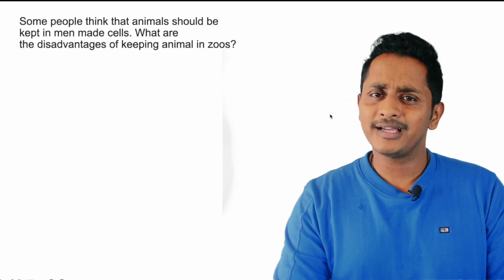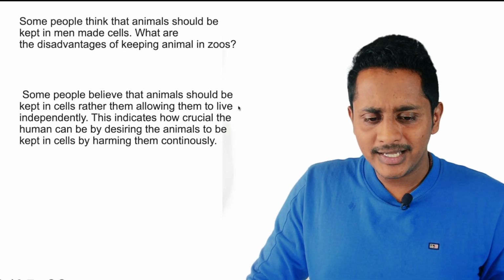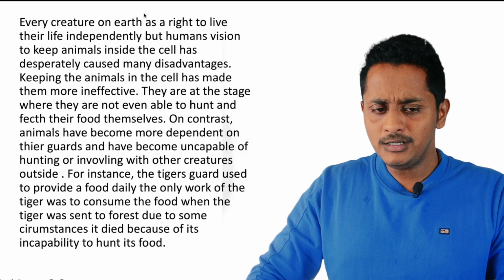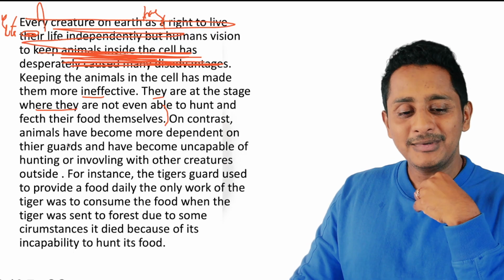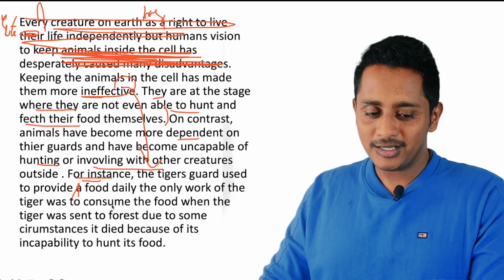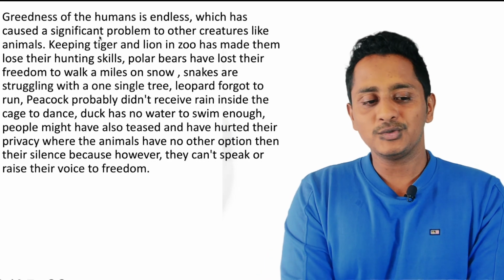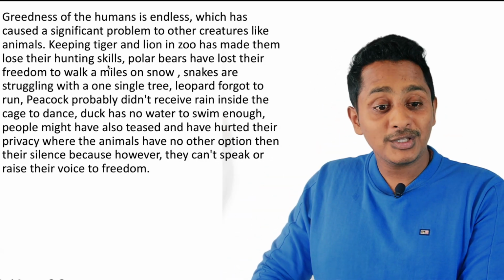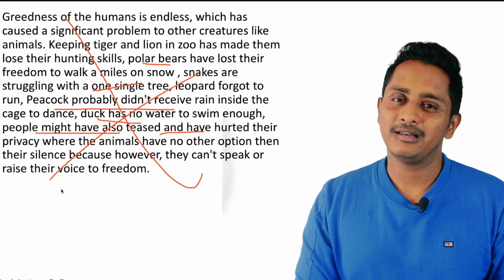IELTS Writing Essay Feedback For Band 8 | Skills IELTS